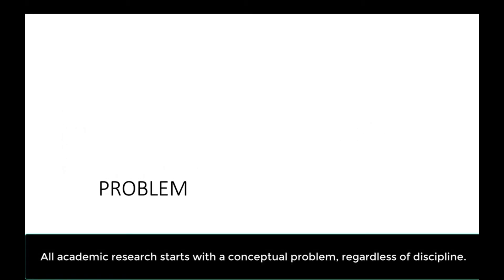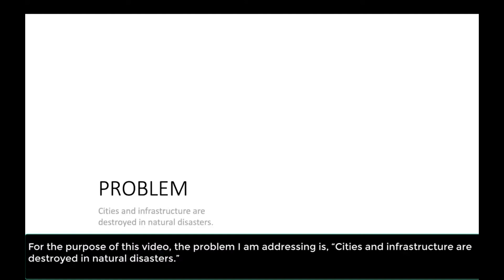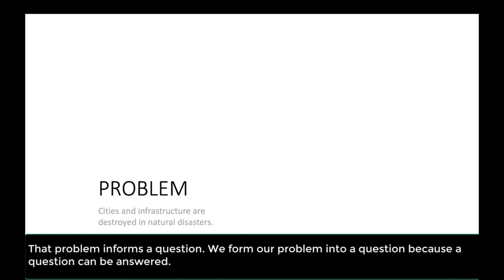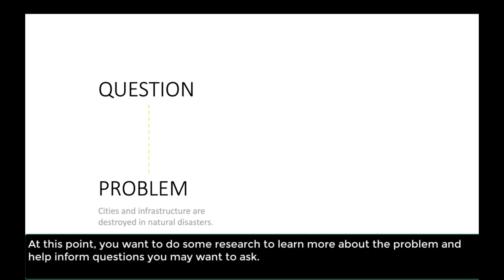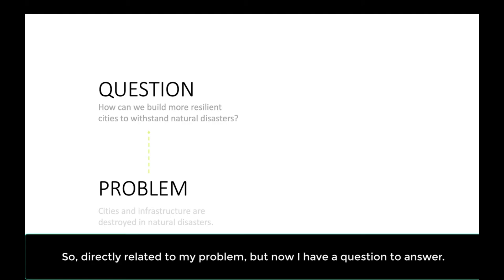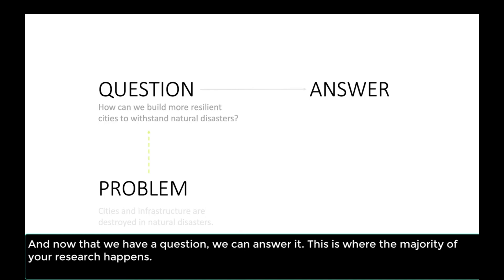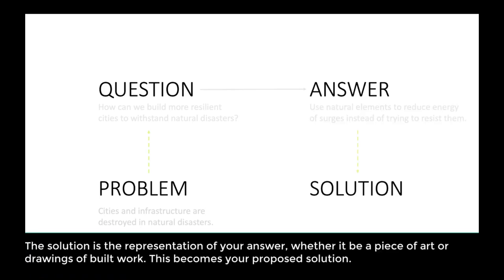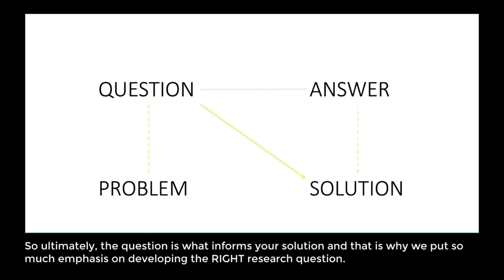Developing a Research Question